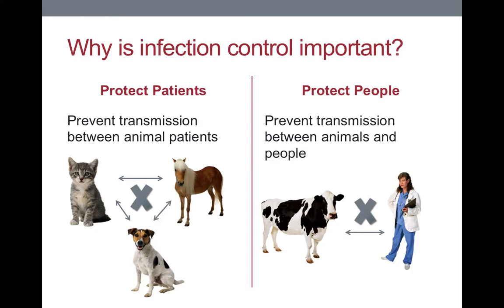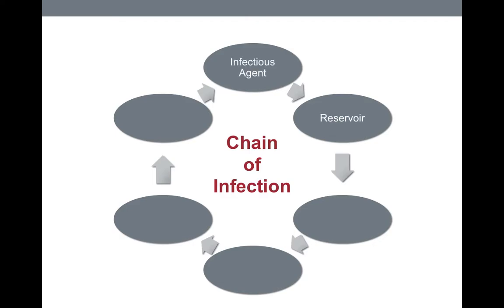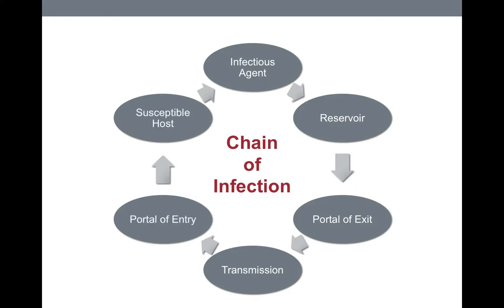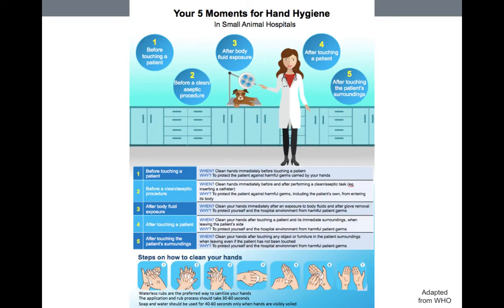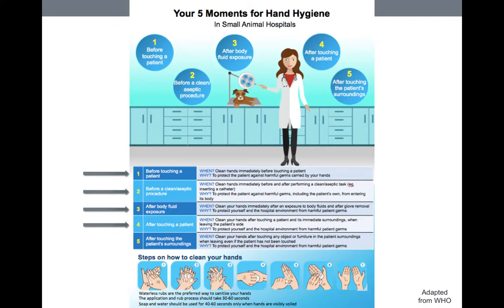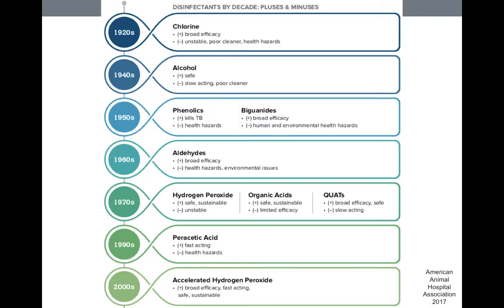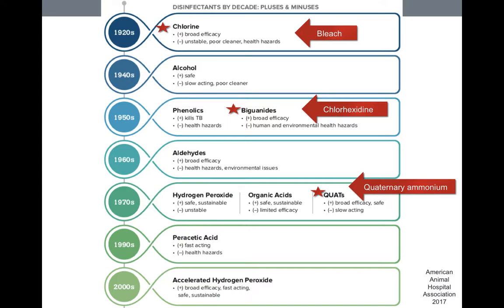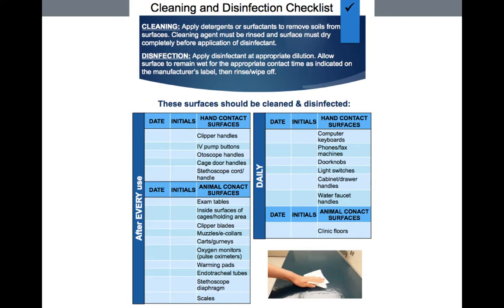Infection Control in a Veterinary Hospital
This video is a quick review of some basic principles of veterinary hospital infection control. It highlights some of the most import measures that can be taken to reduce transmission of infectious diseases within the veterinary clinic.